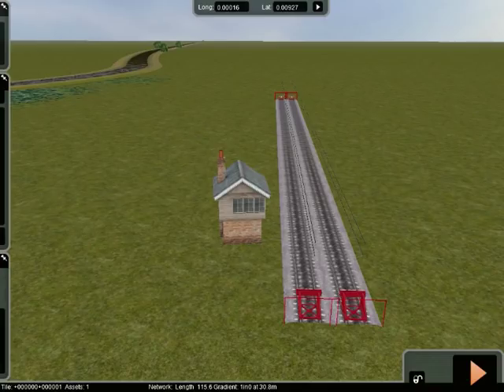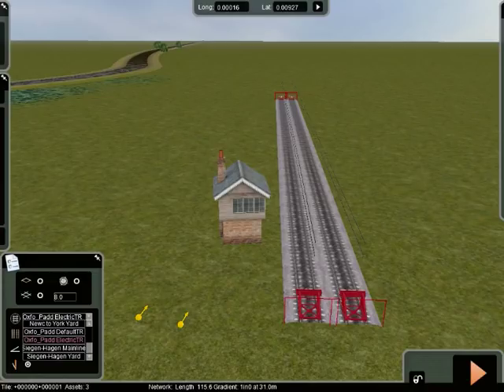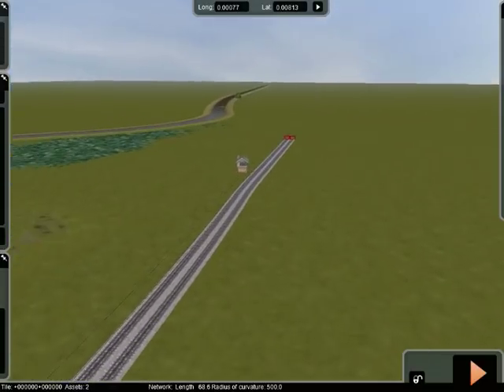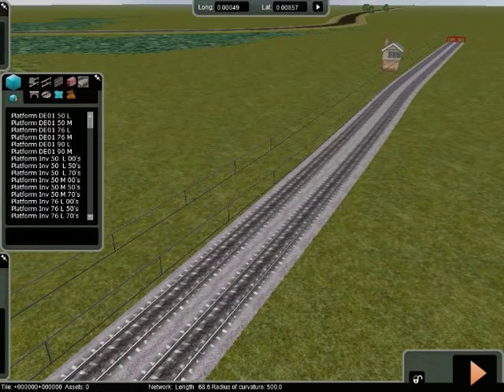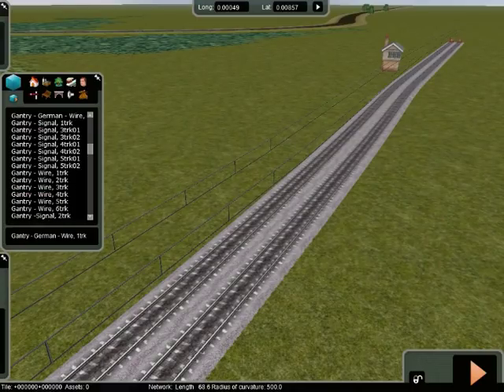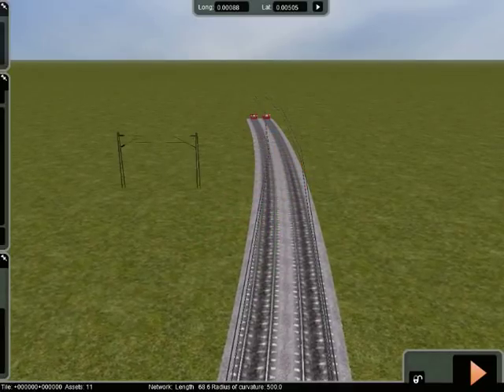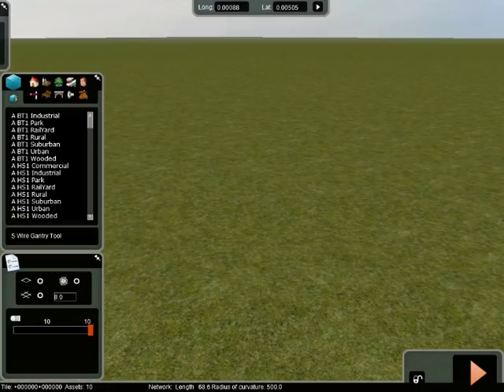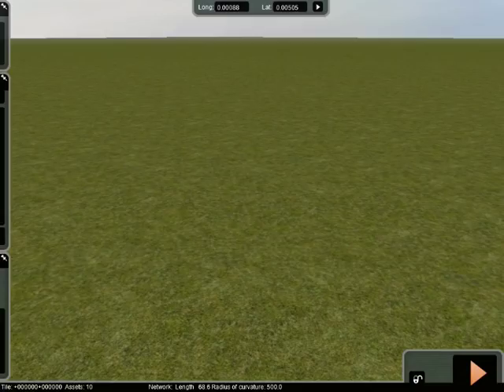KUJUs Train Simulator Wires and Gantries part 1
KUJUs Train Simulator Wires and Gantries (how to) place wires and gantries on the sim. let me know if i can help.